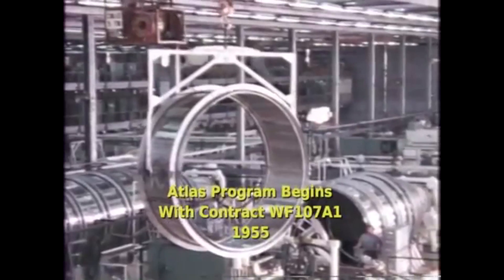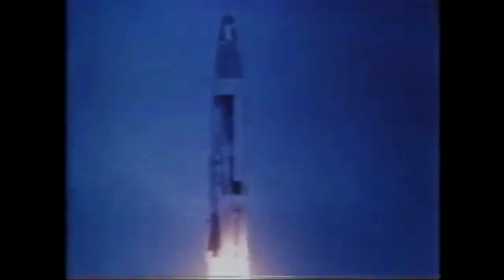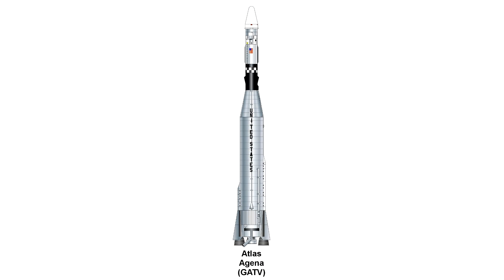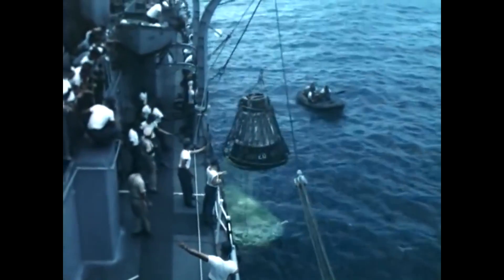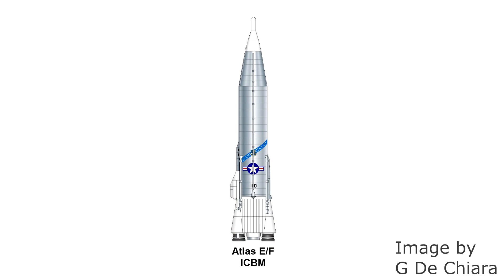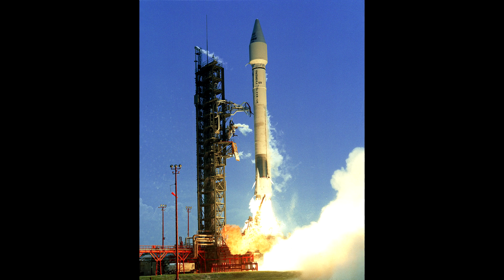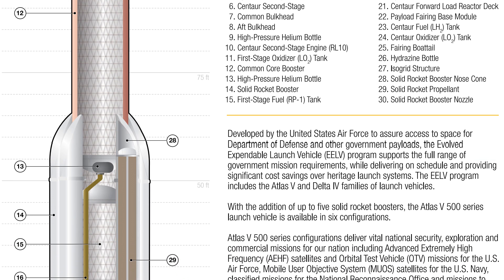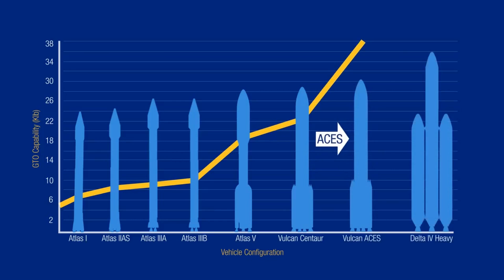How The Atlas Rocket Evolved Over 60 Years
A history of the design changes that brought the Atlas ICBM to the current generation of Atlas V. The first launch was 60 years ago and since then we've seen several iterations on the design leading to the current Atlas V

The video is primarily from US Government sources and as such Public Domain.